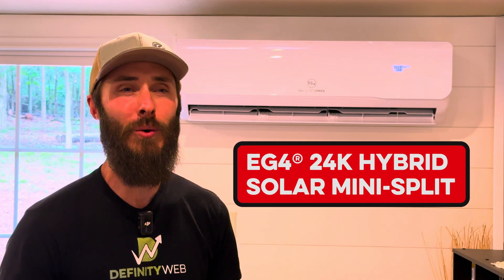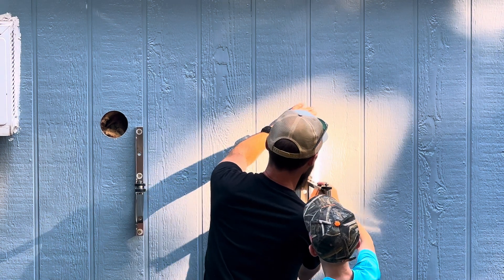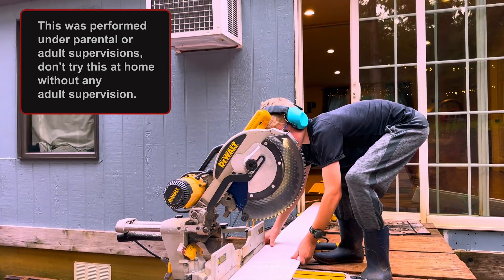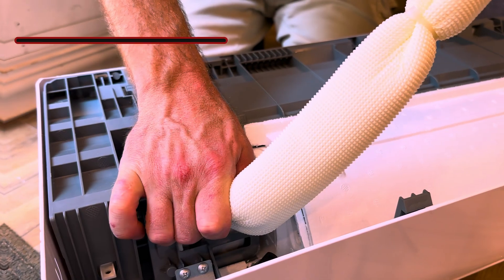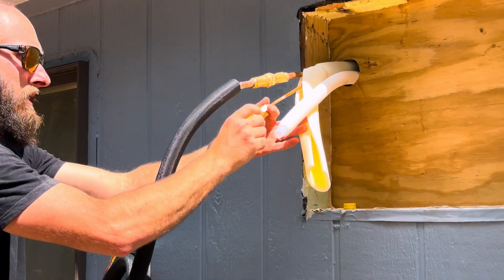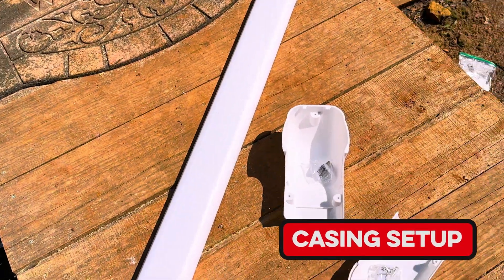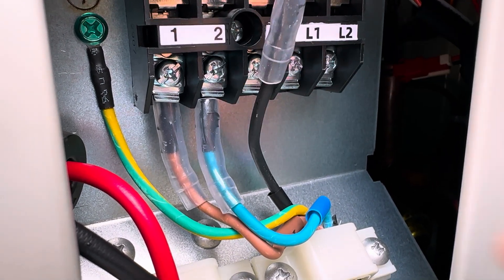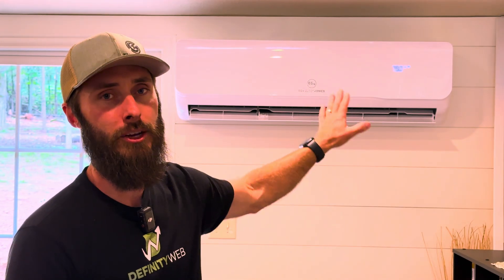Running AC with Solar - How to Install 24K EG4 Mini Split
Check Mini Split Pricing (You support my family when you click this link just before you check out)

In this video, I'll share my entire DIY EG4 mini split installation process in order to run ac with solar. You'll see how easy it was to set up. This system cools and heats well. You can set it up even without special tools or experience. I'll walk you through each step, from unboxing to powering on, and highlight the key things you need to know.

➜ Get $50 off at Signature Solar (and more deals!)
Head there before you buy—I’ve got the latest codes waiting for you.

EG4 offers several Solar Mini Splits sizes.

It is for people interested in DIY projects, renewable energy, and sustainable living. Let's create a greener future together.

Timestamps:
00:00 - Introduction
00:18 - Outdoor Unit Installation
01:45 - Indoor Unit Installation
05:09 - Casing Setup & Wiring
06:04 - Testing
06:29 - Conclusion